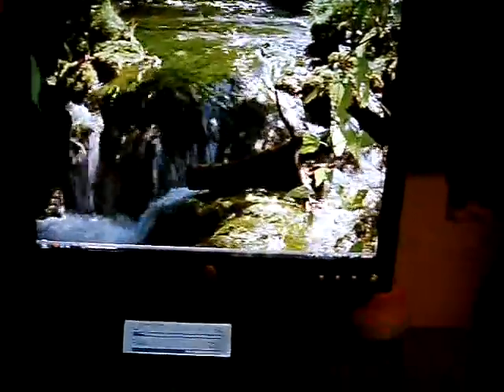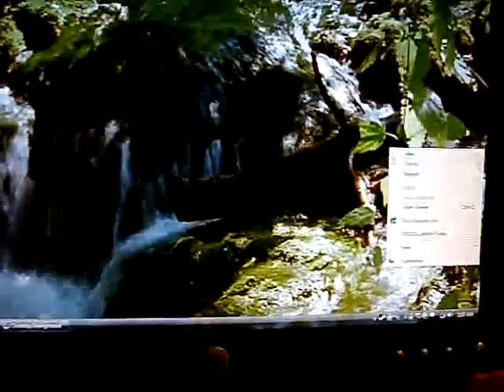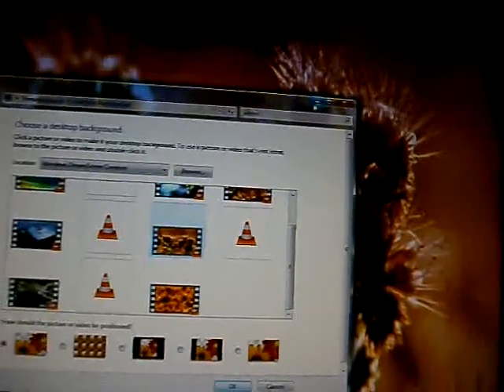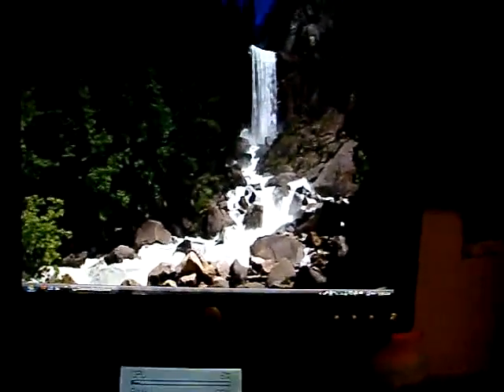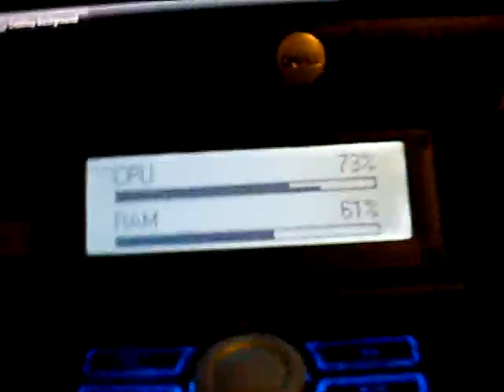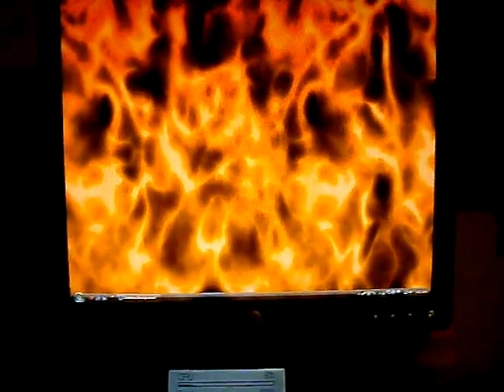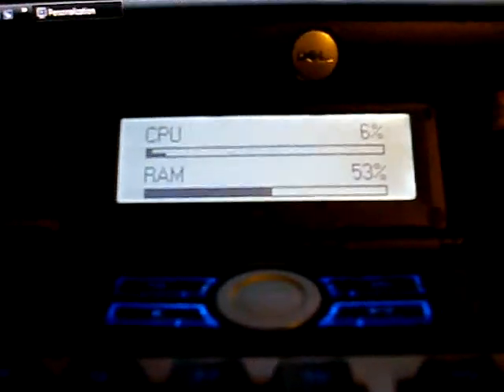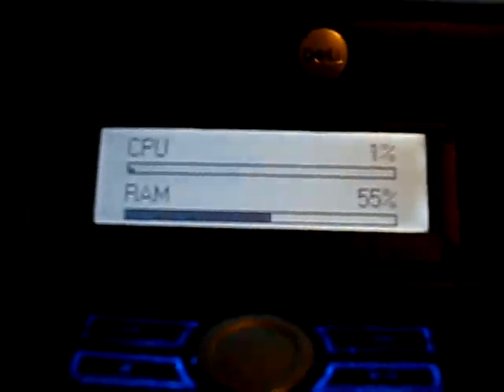Vista Dream Scene Rant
Yeah I know I Was 2 Lazy To Do a Screen Cap So Sue Me